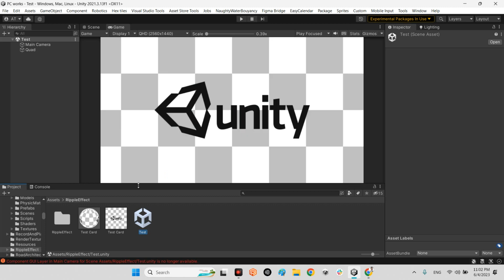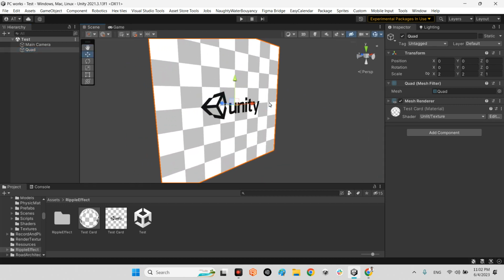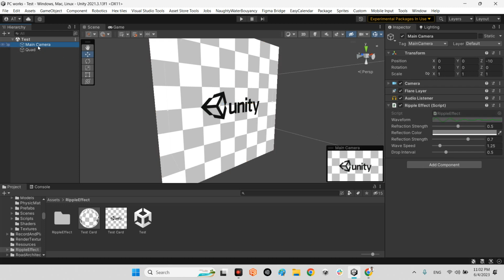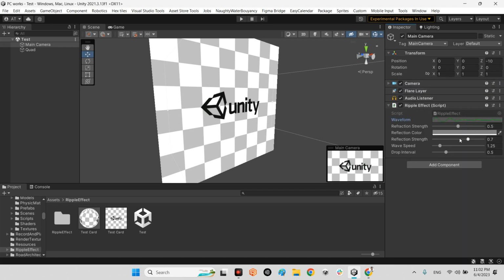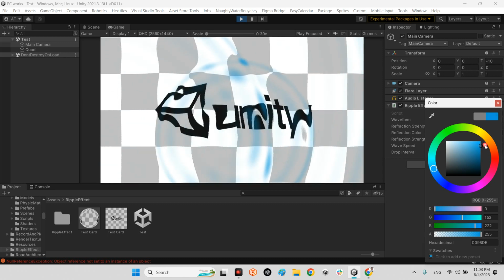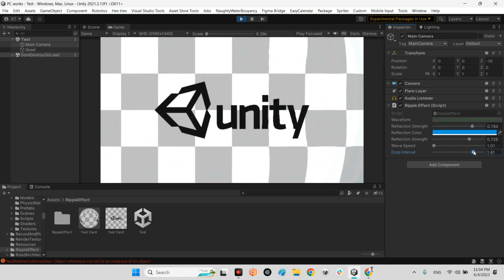Camera Ripple Effect in Unity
This is an image effect that distorts the rendered image with ripples on a water surface in the Unity 3D game engine.